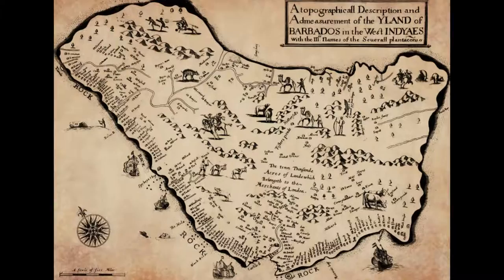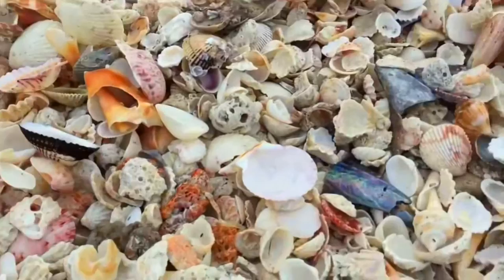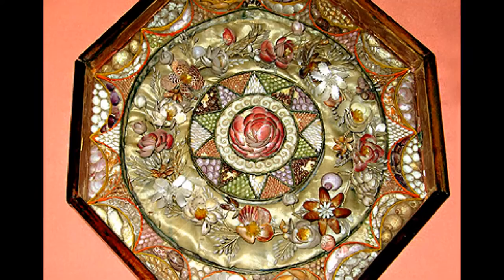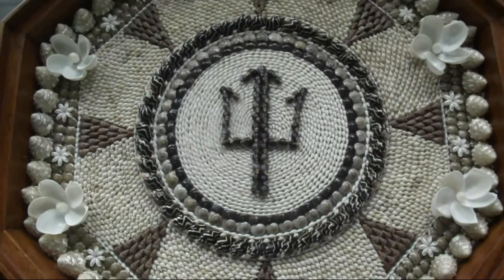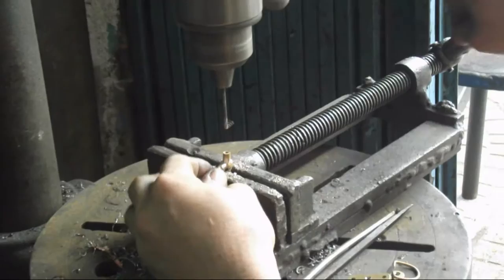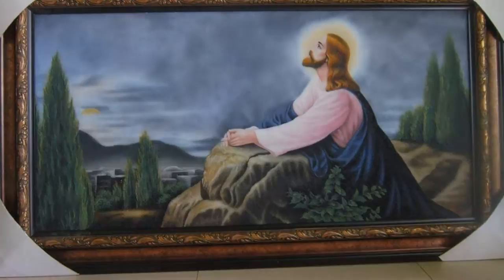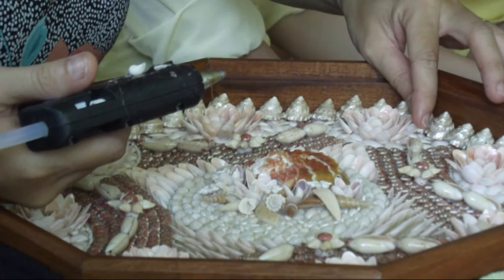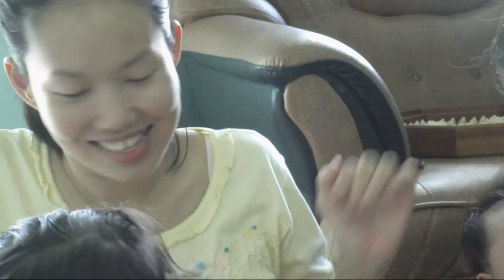Sailors Valentines - Full Documentary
This documentary looks at the extensive history and origins behind this Barbadian shell-craft, known as Sailors Valentines. It proceeds to show the humanitarian business model our company has adapted, and overall - how proud we are to be continuing this tradition.

A Landis & Blackwell™ product.